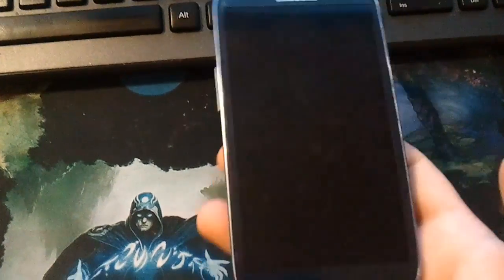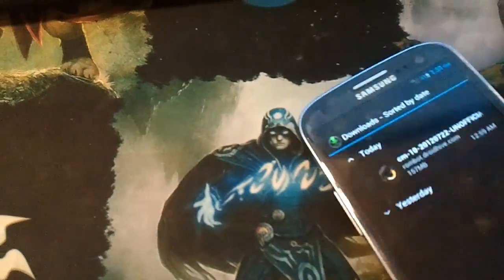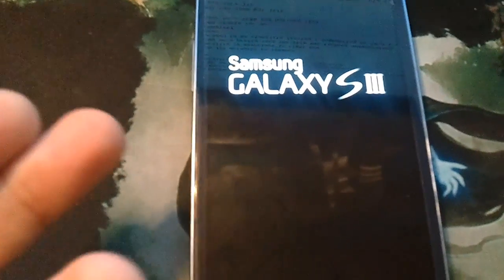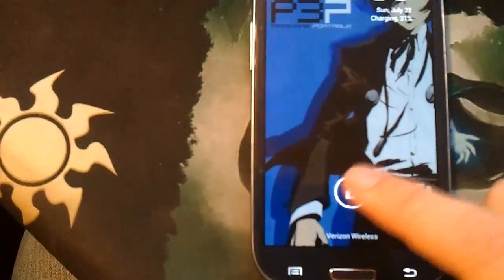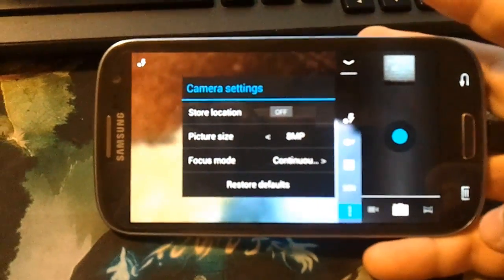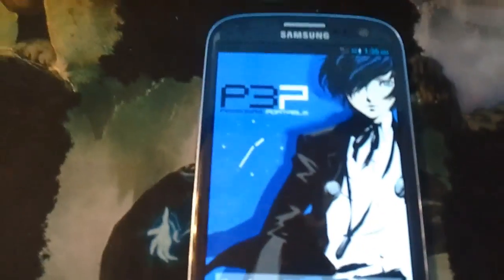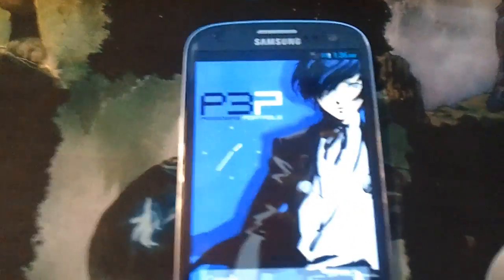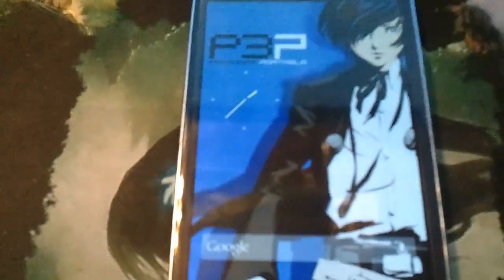CM10 Nightly 7/21/12 VZW GSIII (SCH-i535)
Just some basic CM10 stuff. Some people have had issues in the verizons3 channel on Freenode, so hoping to show that it's not ALL bad.

Just know this videos outdated as fuck now.